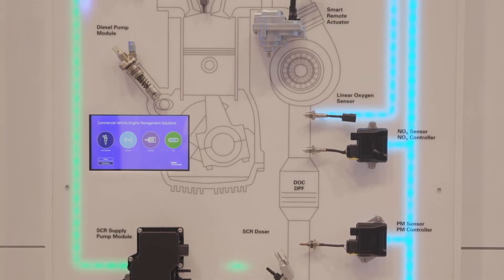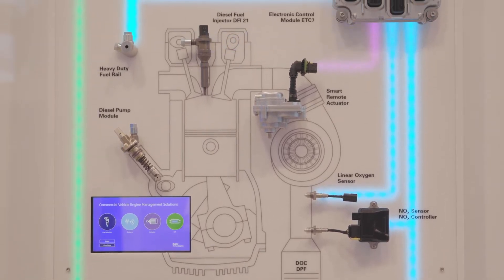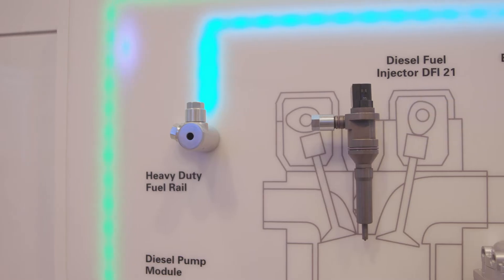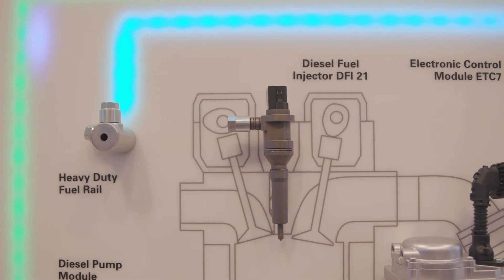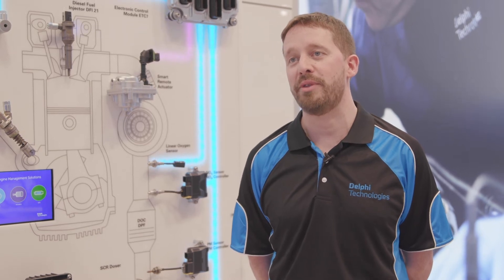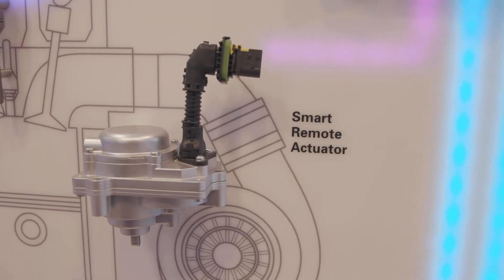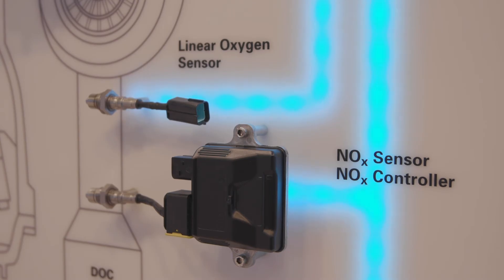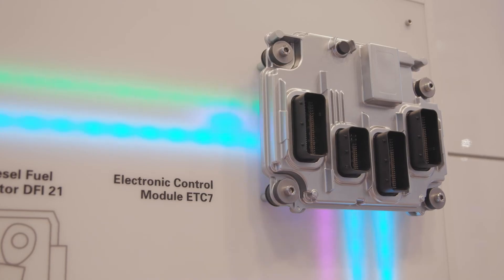FastTake: The advantages of F3 closed loop systems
Delphi Technologies expert explains the advantages of an F3 closed loop system for commercial vehicle use.